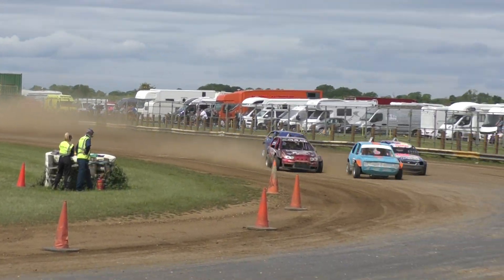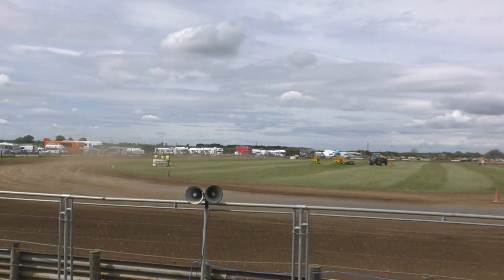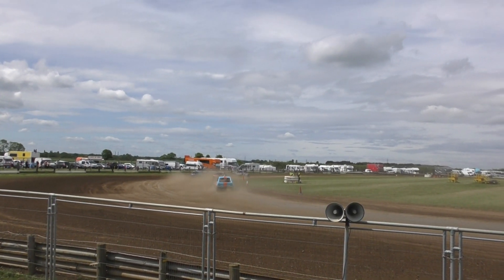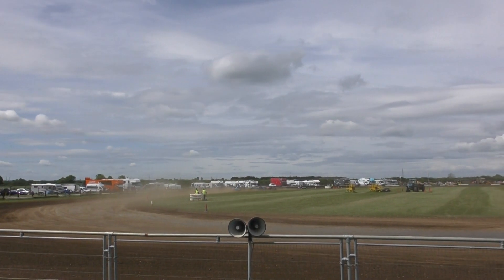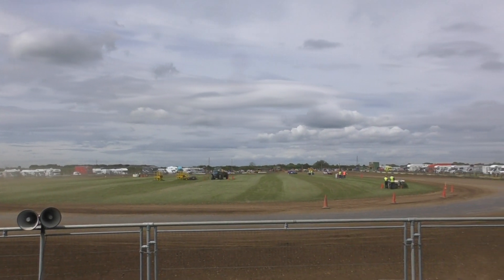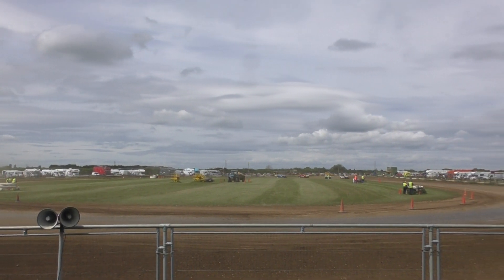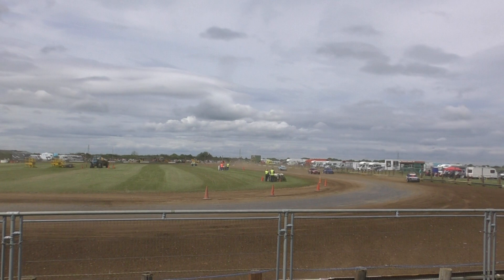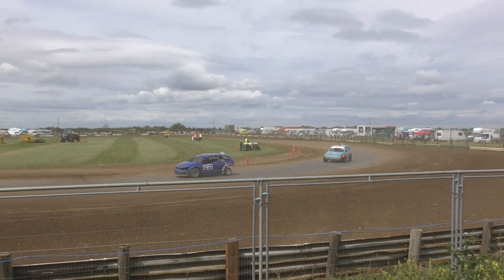Scunny Autograss 22 05 22 Class 6 Q3 R2